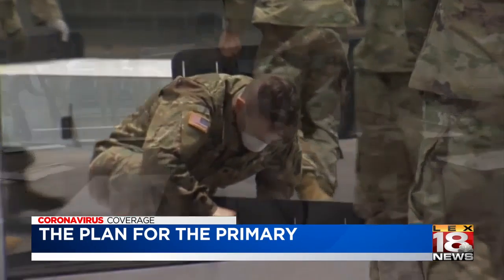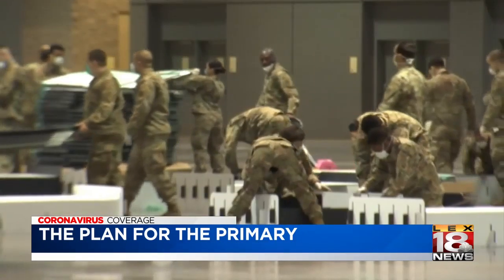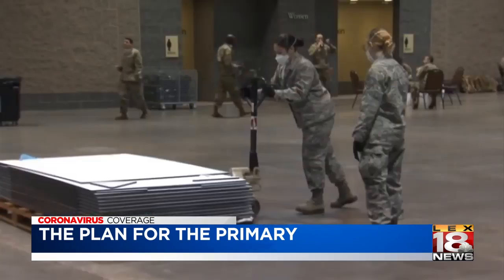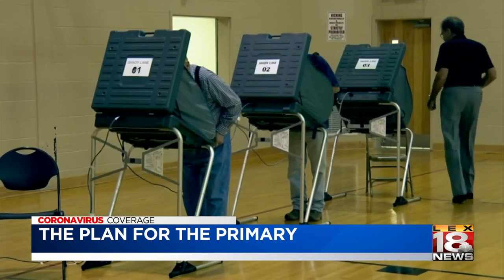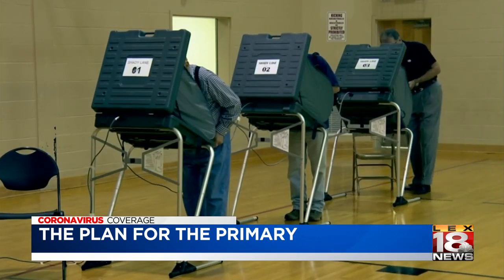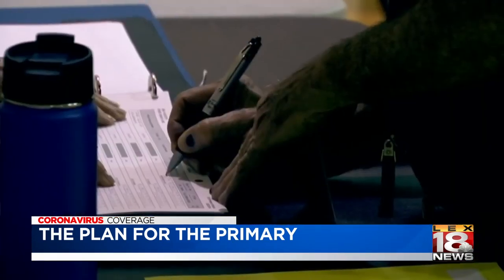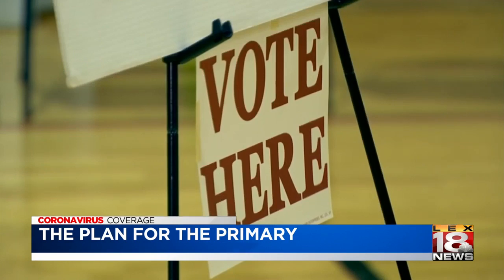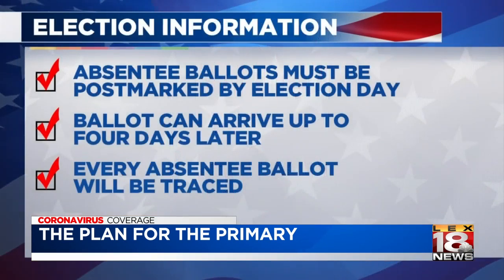State pushes absentee voting, gets help from National Guard for in-person polling sites